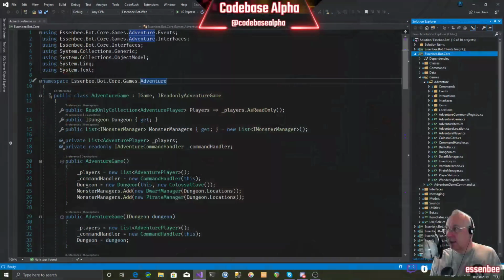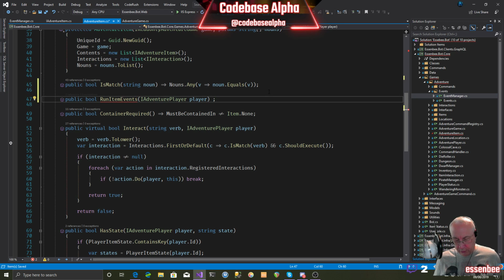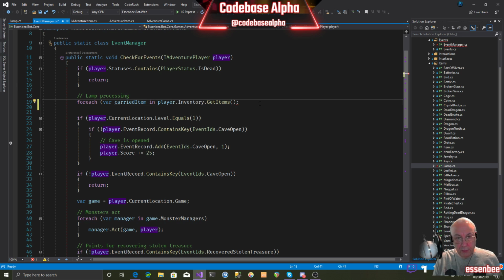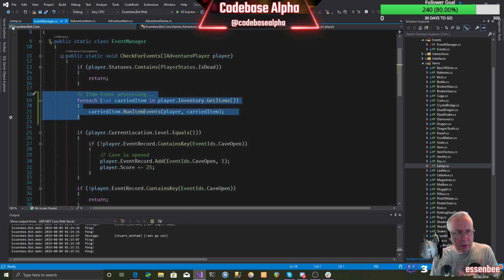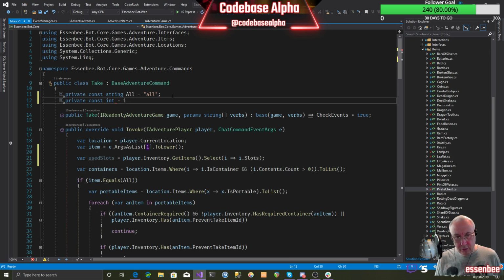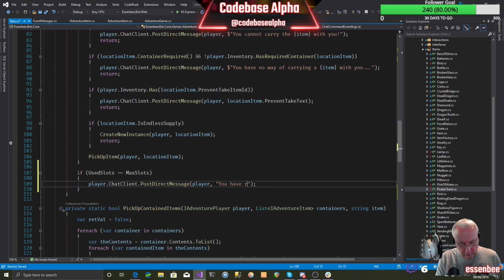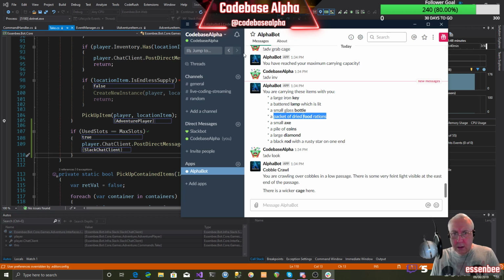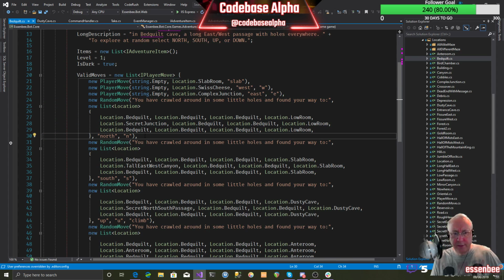Ep. 54 - Minor Tweaks and Improvements (Old Skool Text Adventure)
A very short pop-up stream where we look at adding a little bit of a logistical puzzle for players to manage in our Old Skool Text Adventure. We also refractor the Event Manager a tad, and its pretty sweet.